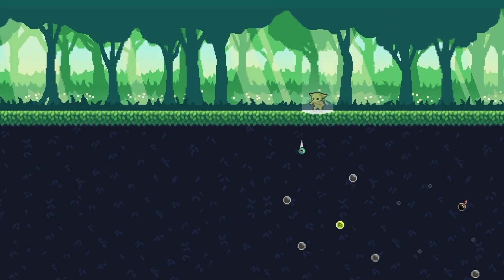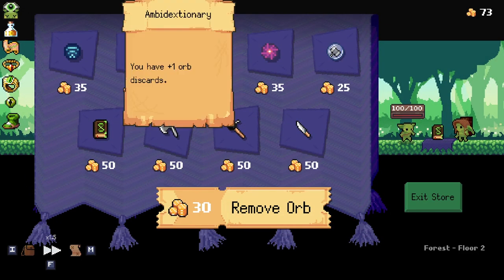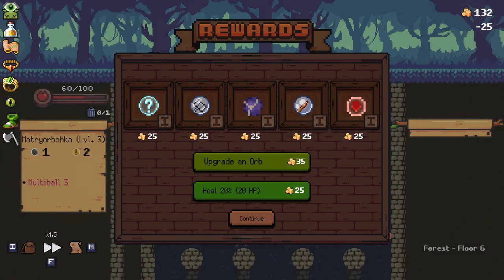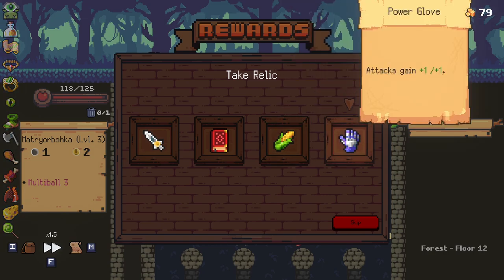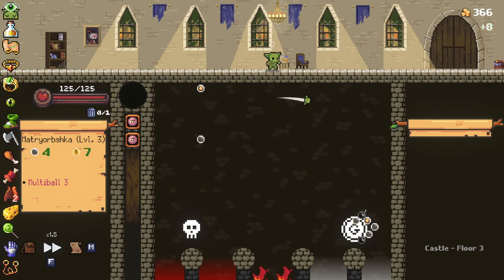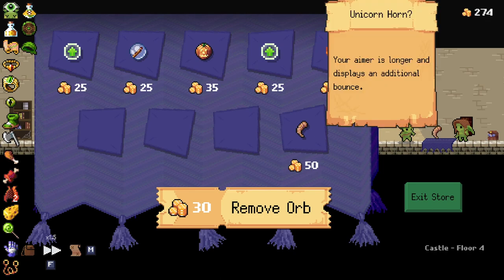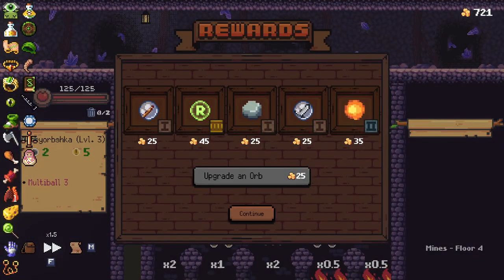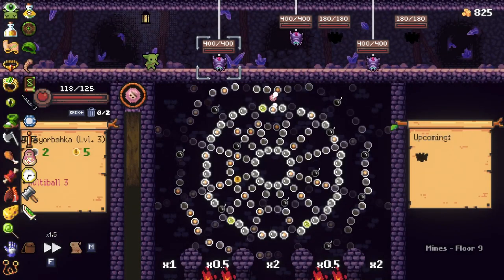I am the RICHEST Goblin! - Peglin